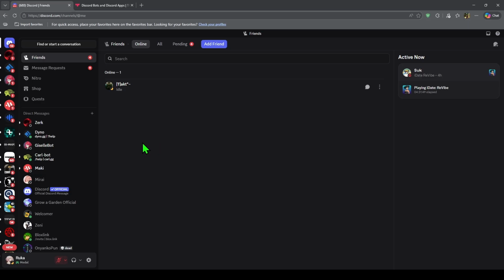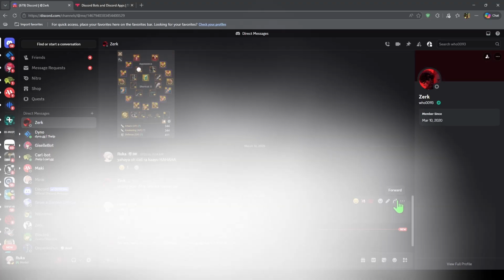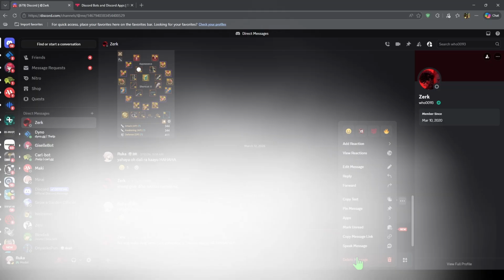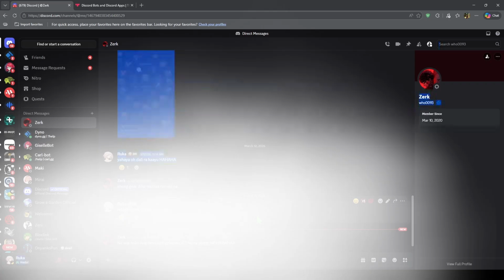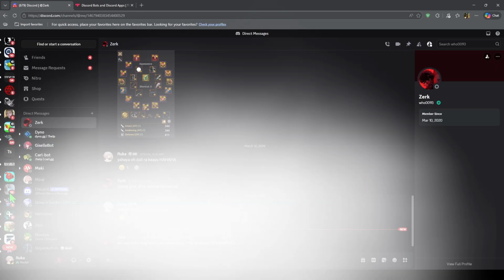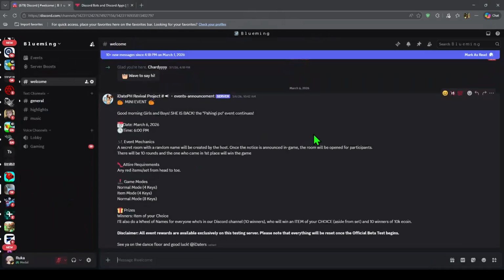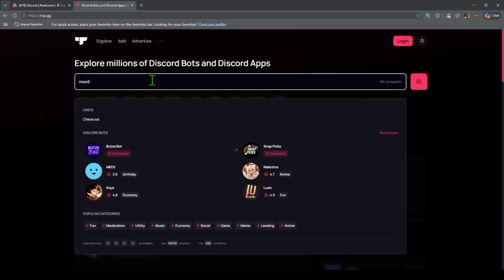How to Delete All Chat Messages Quickly on Discord [2026 Full Guide]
In this video, I will show you how to delete all chat messages quickly on Discord step by step. You will learn different methods to remove messages faster and what Discord actually allows.

This Discord message deletion tutorial will cover:
✅ Why Discord does not allow deleting all messages at once
✅ How to delete messages manually using the three dots
✅ How to delete your own messages in DMs and servers
✅ How to use keyboard shortcuts to delete messages faster
✅ Up arrow method to quickly remove recent messages
✅ How to repeat the process for multiple messages
✅ How to use bots like MEE6 or Dyno for bulk deletion
✅ How server admins can clear messages in channels
✅ What commands bots use to delete messages
✅ Why self-bots are not allowed on Discord
✅ Risks of using unauthorized automation tools
✅ Tips to clean up your chats efficiently

By the end of this video, you will understand how to delete Discord messages quickly, even if you are a complete beginner. You will see exactly what methods are safe and effective.

If you are asking how to delete all Discord messages, how to clear chat on Discord fast, or how to bulk delete messages in Discord server, this video is for you. I will also explain limitations, because Discord restricts mass deletion to protect users and prevent abuse.

Discord is a popular messaging platform for communities and gamers, and understanding how message deletion works helps you manage your chats better.